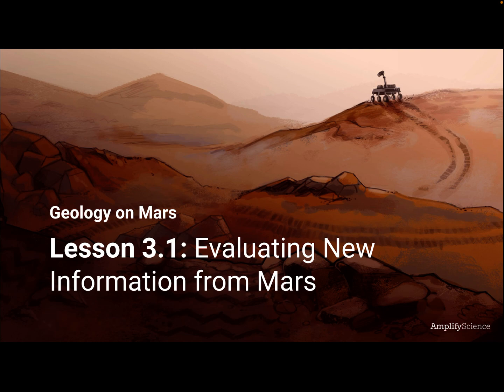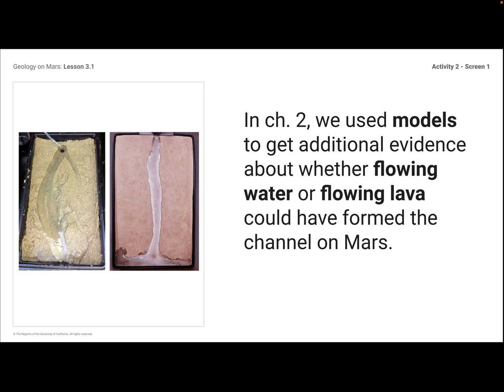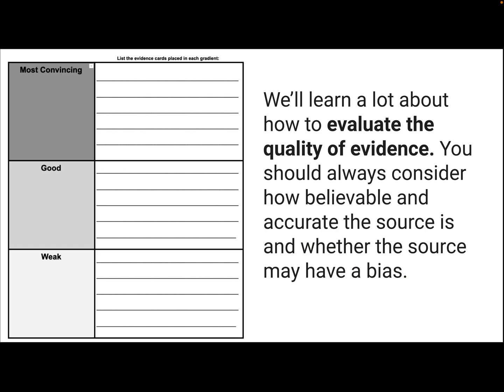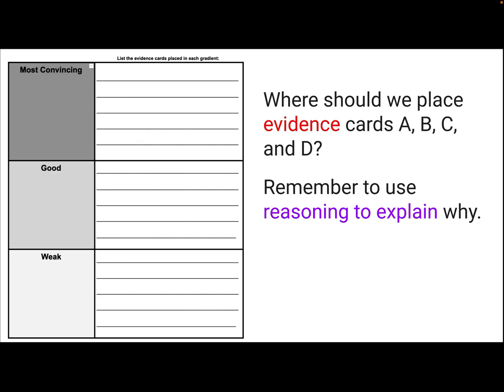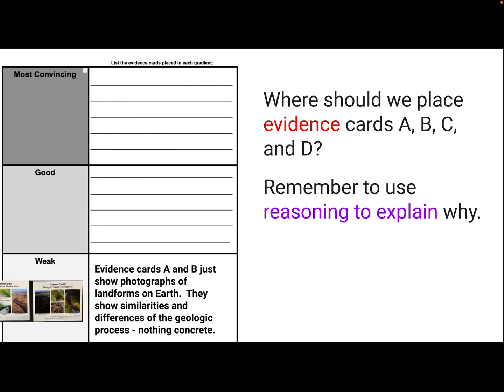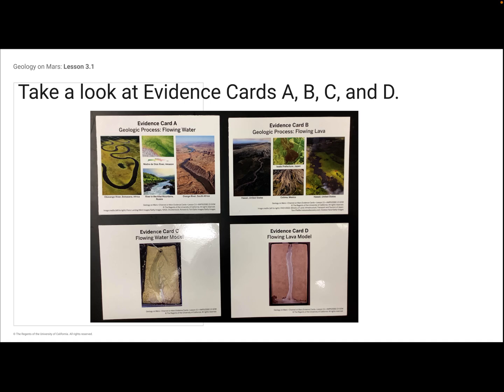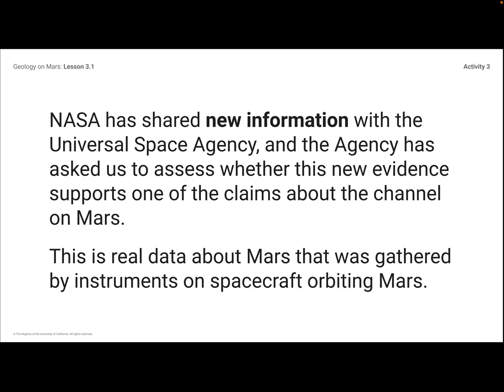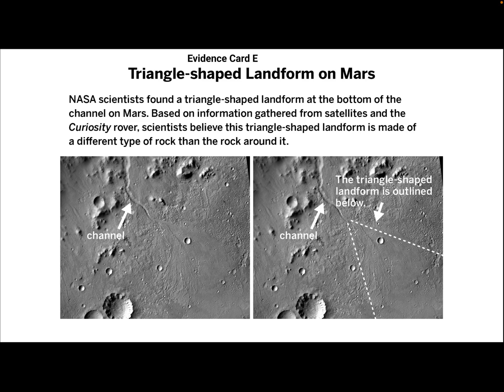Lesson for 10/4